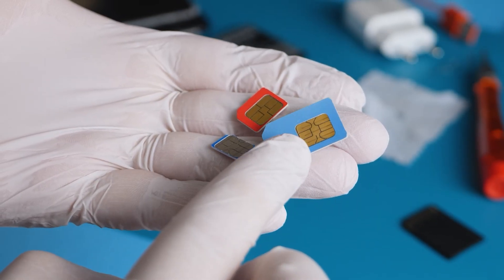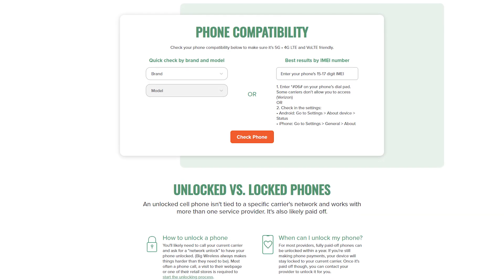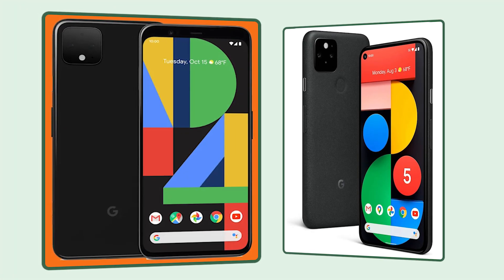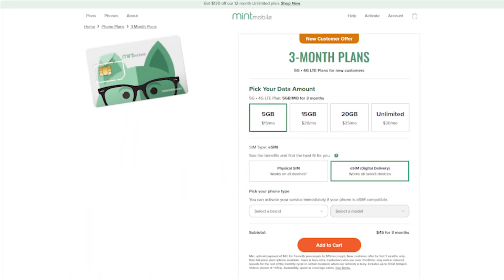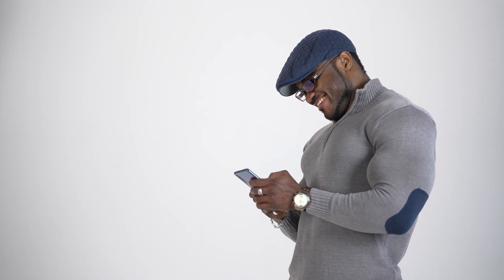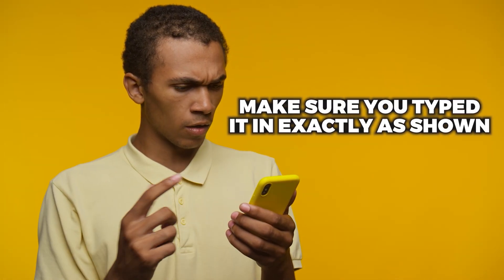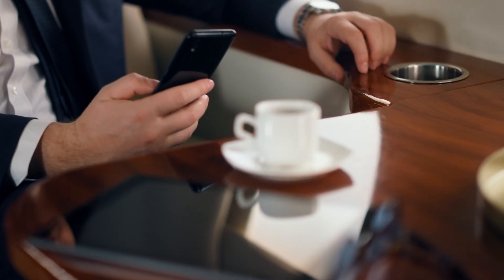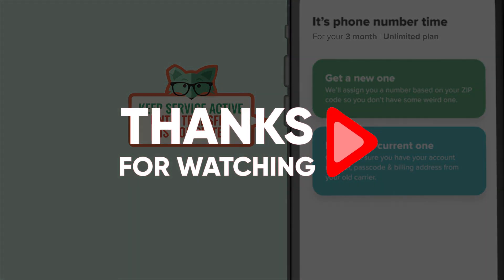How to Activate eSIM on Mint Mobile: Easy to Follow Guidance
How to Activate eSIM on Mint Mobile: Step-by-step guide to easily activate your Mint Mobile eSIM and start using it today!
💥 *$15/mo for the UNLIMITED PLAN (12 Months)* — Limited Time
💥 *$15/mo for ALL PLANS (3 Months)* — New Customer Offer

Timestamps Section:
00:00 Intro
00:36 Why Use eSIM with Mint Mobile?
00:57 How to Check eSIM Compatibility
01:40 Picking Your Plan and Choosing eSIM
02:02 How to Install Your Mint eSIM
02:29 Troubleshooting & Final Steps
03:13 Swap From Your Physical SIM
03:36 Final Thoughts
03:53 Outro

Saily eSIM – The Best Travel Companion

If you’ve ever struggled with swapping SIM cards, waiting in long lines for a local SIM, or dealing with expensive roaming fees, then Saily eSIM is the perfect solution. It offers seamless connectivity in over 200 countries, allowing you to activate your mobile data instantly without needing a physical SIM card. Simply scan a QR code, and you're online! Plus, it’s backed by Nord Security, meaning you get built-in privacy features like ad blockers and secure browsing.

How to Activate Saily eSIM (Step-by-Step)

Before purchasing, check if your phone supports eSIM by navigating to Settings. Most newer iPhones and Android devices do, but it’s always good to confirm. Once verified, download the Saily app, browse data plans, and purchase one that fits your trip. Activation is quick—just scan the provided QR code under Settings - Cellular - Add Cellular Plan, and your eSIM will be ready to use. If QR activation doesn’t work, you can manually enter the details from the Saily app. After setup, your phone will automatically connect to the best available network upon arrival, giving you instant internet access without hassle.

Why Saily eSIM is Worth It

The setup is simple, the service is reliable, and you won’t have to deal with physical SIMs or high roaming costs. The 24/7 customer support ensures you’re never stranded without help. However, make sure to check device compatibility before purchasing. If you’re looking for an easy, flexible, and secure way to access mobile data abroad, Saily is a great choice.

Hope you enjoyed my How to Activate eSIM on Mint Mobile: Easy to Follow Guidance Video.